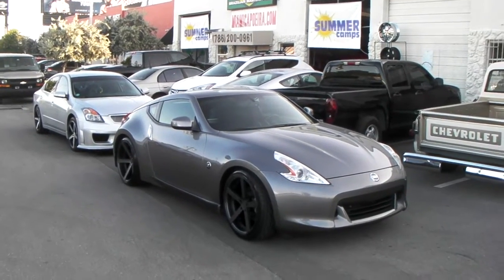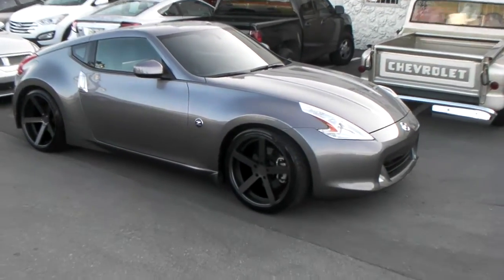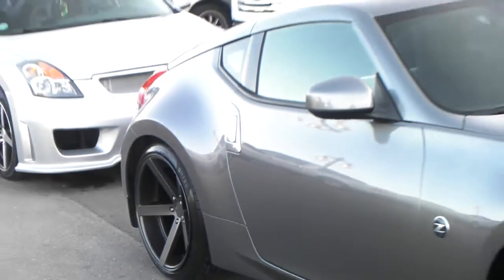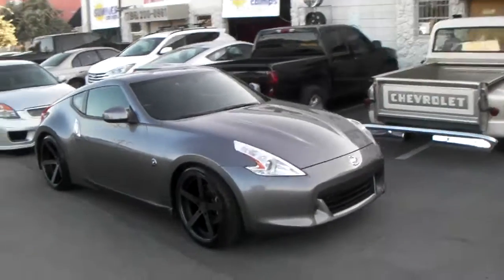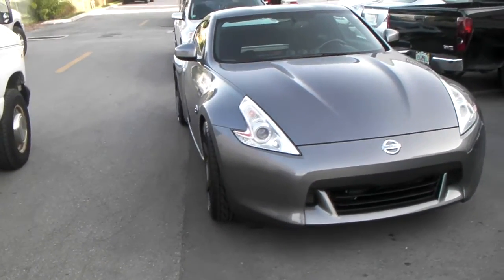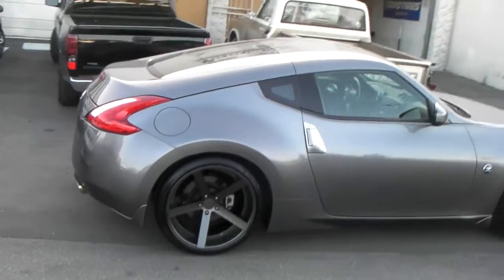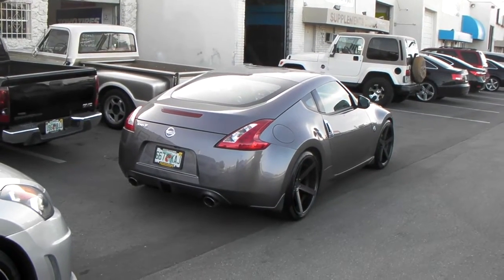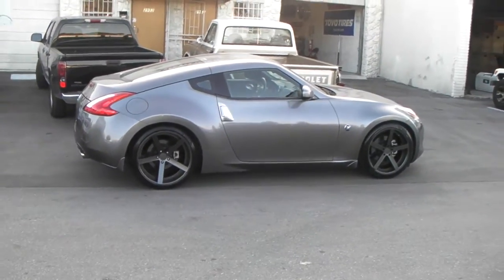877-544-8473 20" Inch Rohana RC22 Rims Gunmetal 2013 Nissan 370 Tuner Wheels Free Shipping